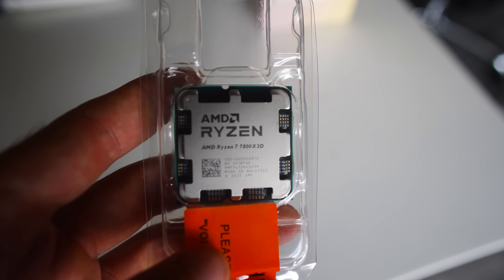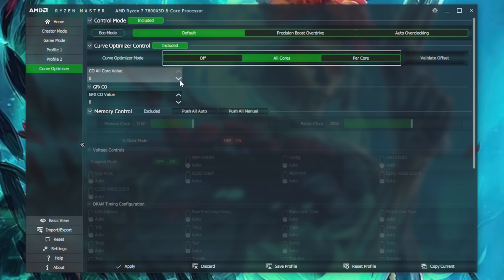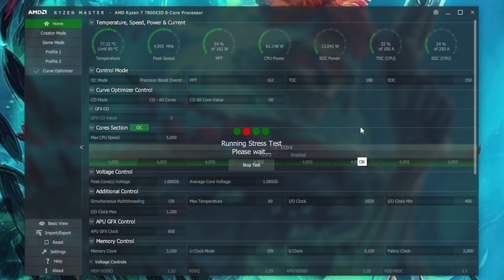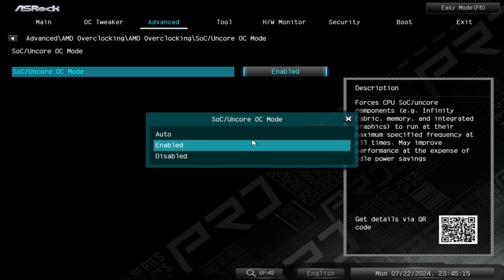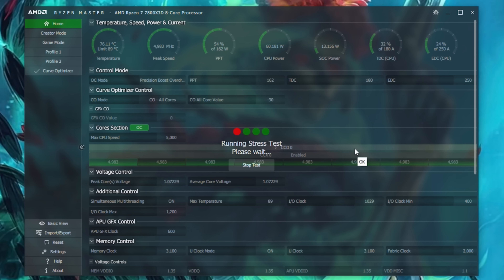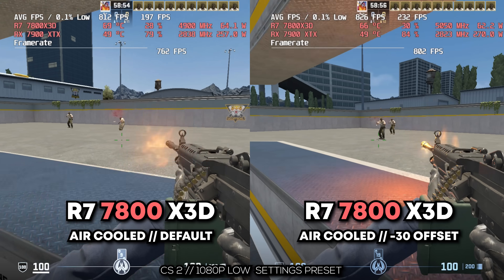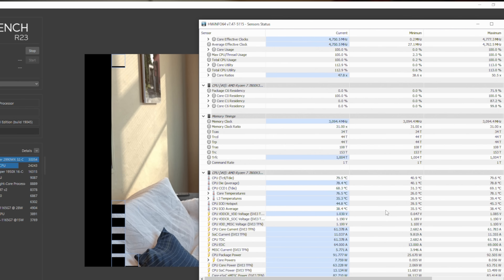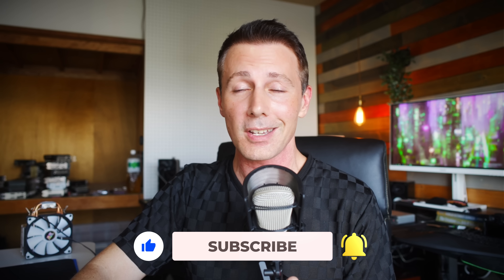Easy 7800X3D Tuning and PBO2 Undervolting Guide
The number 1 CPU to get right now the 7800X3D! Though in today's video I explain WHY there is still performance left on the table and how you can extract that with PBO 2 curve optimizing, simple and easy too!

Chapters
00:00 Setting up Ryzen master and using the curve optimizer to quickly and easily find your Offset
04:26 bios settings to lock in, and also other settings I lock in on my system (that is windows 10 userless experience).
07:05 important stress testing notes, and how I quickly find stable levels and save time.
08:56 before and after benchmarks, what you SHOULD expect after doing this, both AIR and WATER cooling tested!